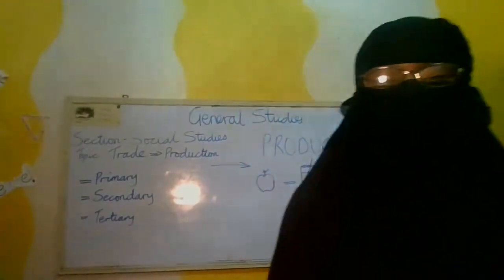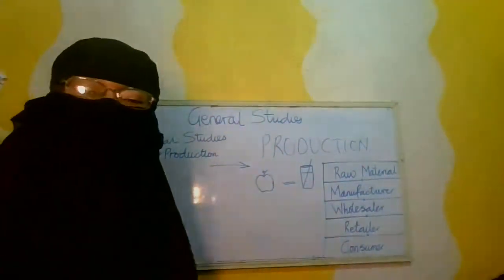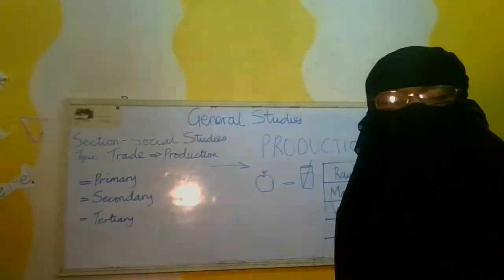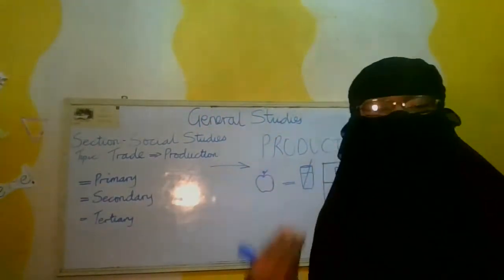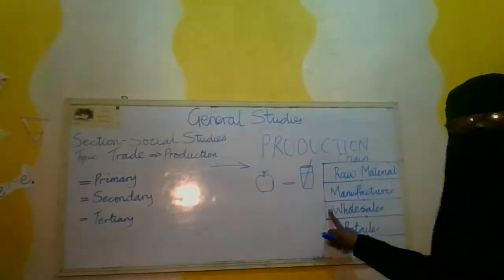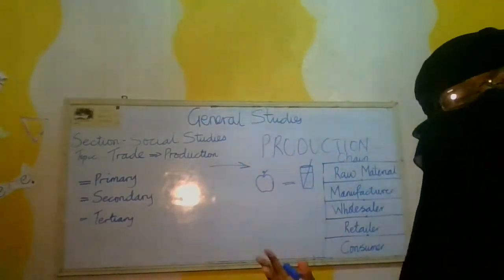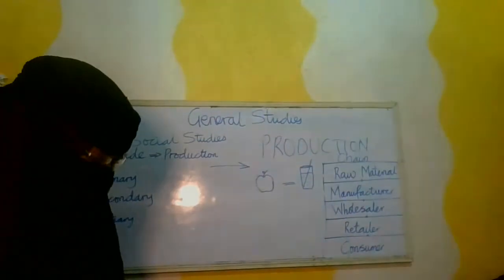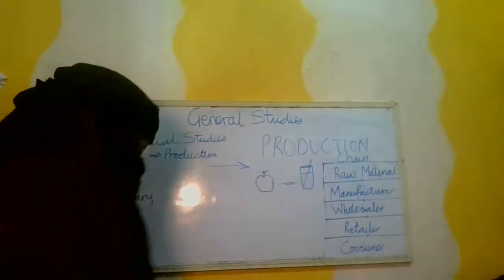What is Production